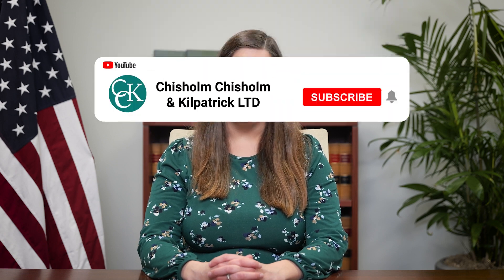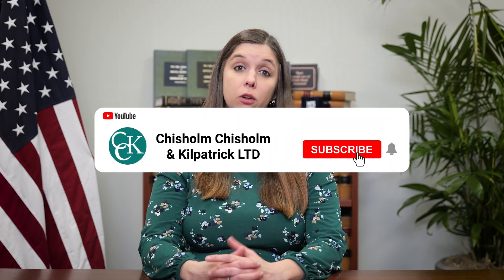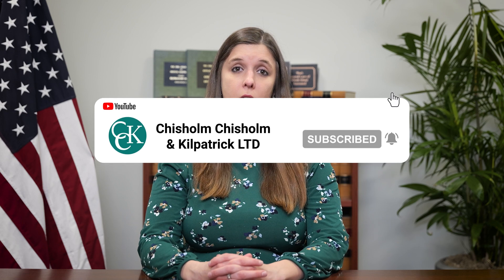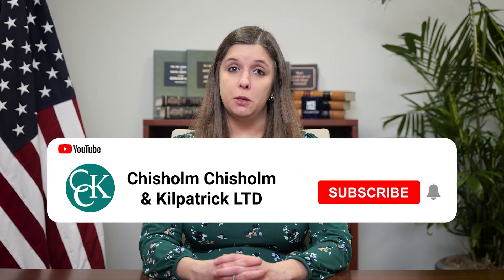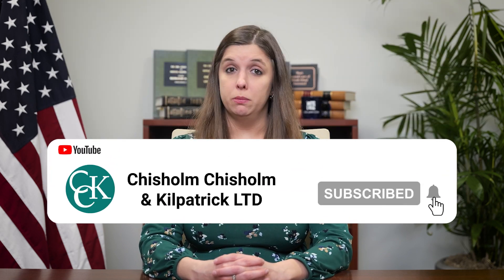5 Common Conditions for Long-Term Disability Claims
Join us for today's video where we discuss 5 common conditions that frequently warrant filing long-term disability claims.  In this video, we will analyze various conditions and their impact on a person's ability to work.  Some of the conditions we will talk about include arthritis and multiple sclerosis.

Regardless of what condition you suffer from, it is important to understand that to receive LTD benefits from an insurance company, you must be able to demonstrate how your condition impairs you under the terms of your policy.  Specifically, you must show how it meets your insurance policy's definition of disability, which will either be an "own occupation" or "any occupation" definition.

Download our first-ever long-term disability eBook "What to Expect When Filing for Long-Term Disability Benefits"

0:00 Introduction
0:25 How a Condition Impairs You Is Important to Consider
0:47 Arthritis
1:13 Cancer
1:57 Mental Health Conditions
2:41 Heart Disease
3:20 Multiple Sclerosis (MS)
4:00 Conclusion